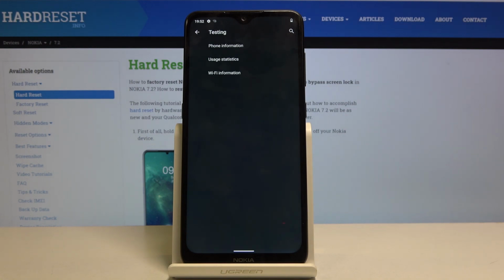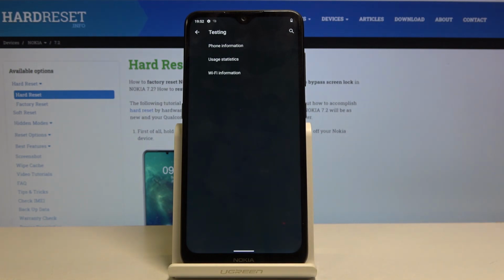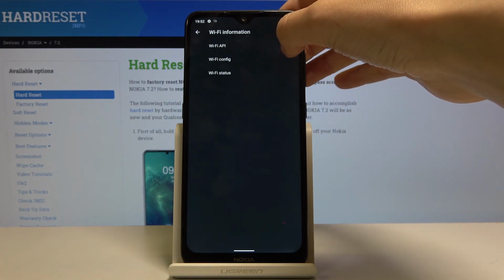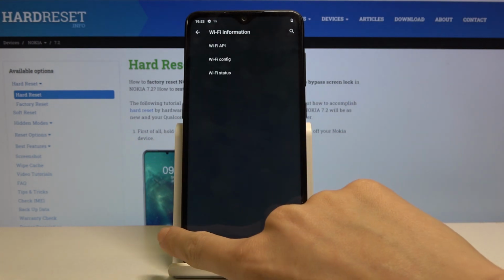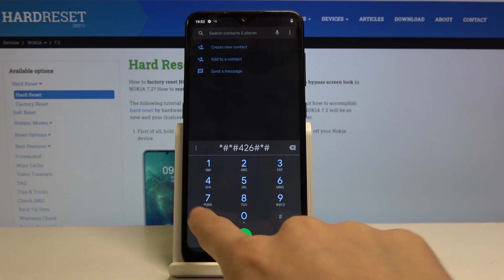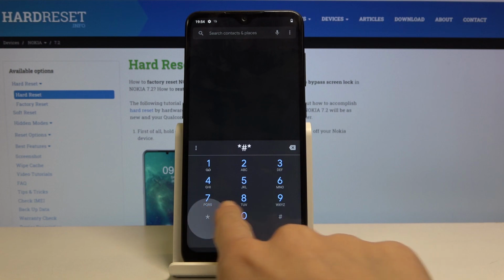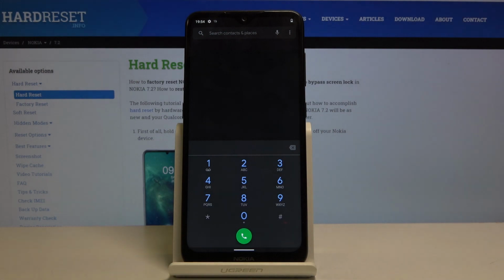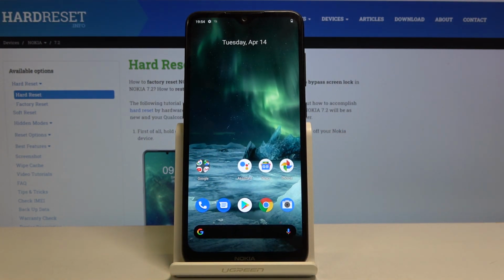Secret Codes NOKIA 7.2 – Hidden Mode / Advanced Options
Learn more info about NOKIA 7.2:
Discover with us the secret codes that will allow you to access the hidden mode on your NOKIA 7.2 device. In this short video we will show you the quickest way to enter hidden mode and discover a lot of interesting and advanced information about your smartphone.

How to use secret codes in NOKIA 7.2? How to open hidden mode in NOKIA 7.2? How to enter service mode in NOKIA 7.2? How to get access to service info in NOKIA 7.2? Which secret codes works in NOKIA 7.2? How to check the configuration on NOKIA 7.2? Which secret codes work on NOKIA 7.2? How to open hidden menu in NOKIA 7.2?